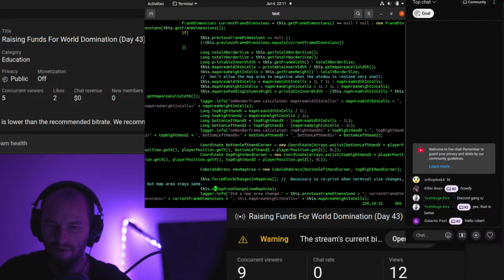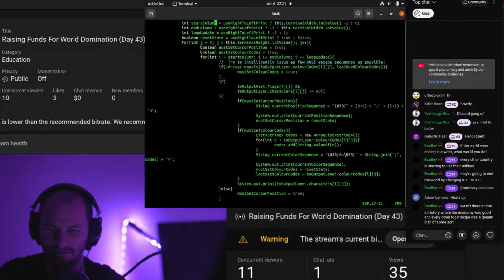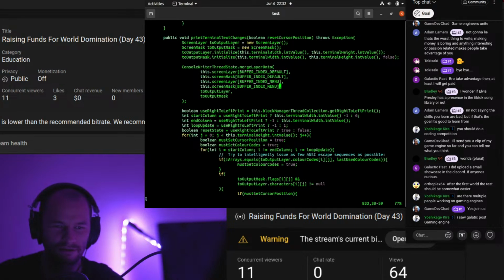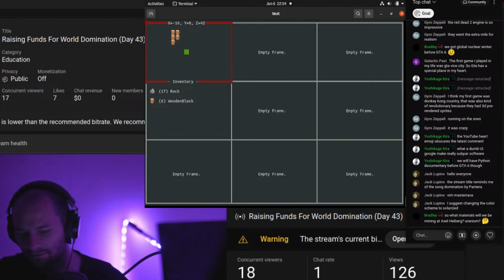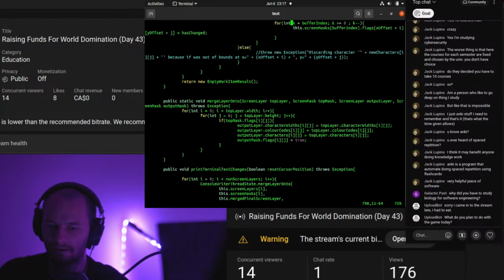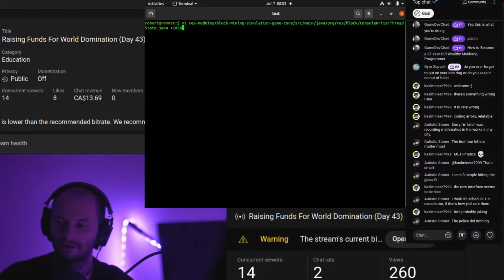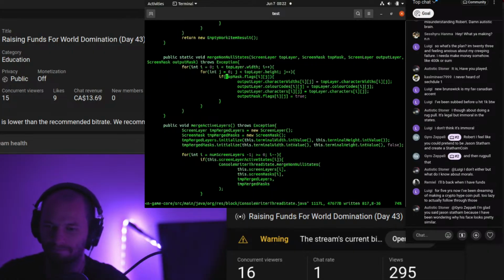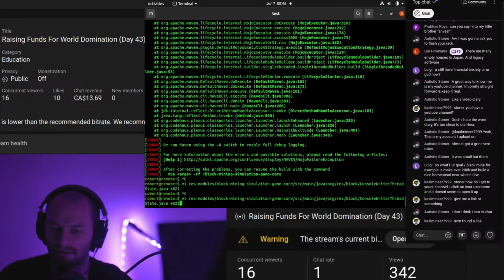Raising Funds For World Domination (Day 43)